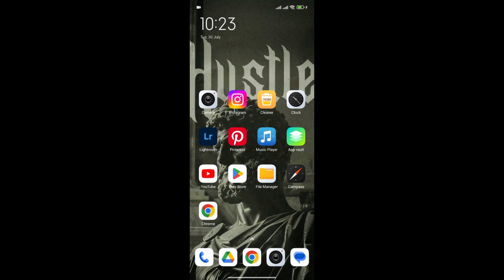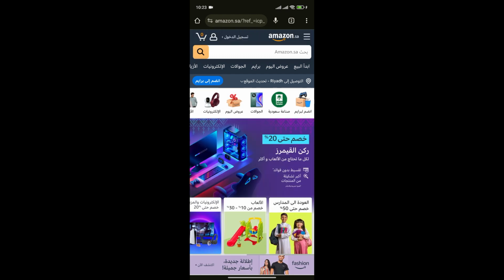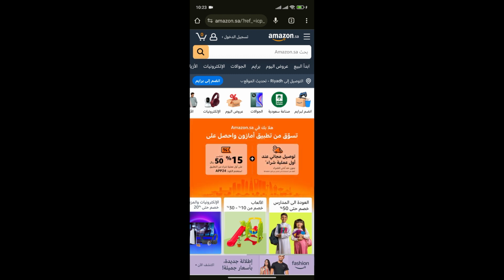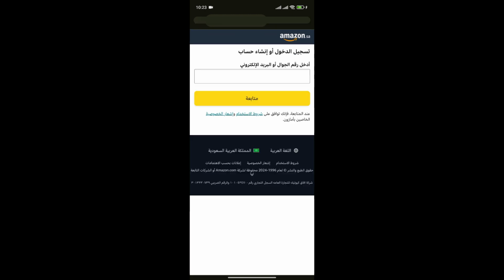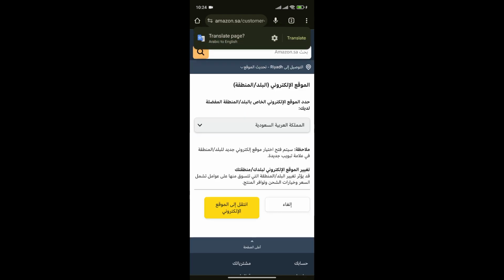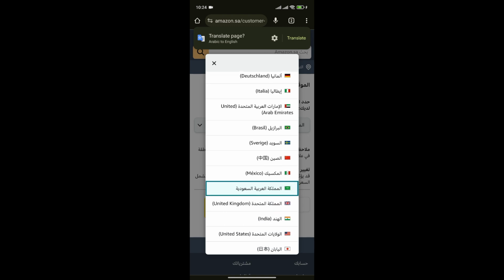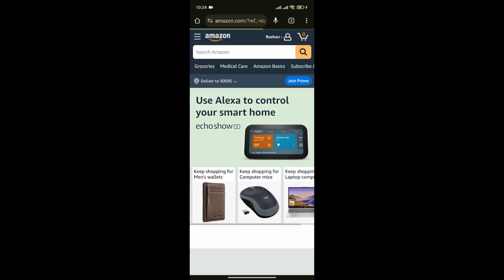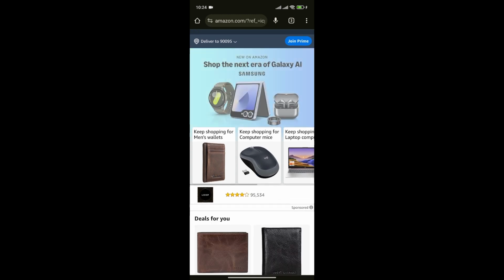How to Switch Language to English on Amazon App 2024?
Learn how to switch the language to English on Amazon with this straightforward tutorial! Whether you prefer browsing in English or need to change the language settings for better understanding, this step-by-step guide will walk you through the process on both the Amazon website and app. Follow along to customize your shopping experience and navigate Amazon more comfortably in English.

Hey EveryOne!